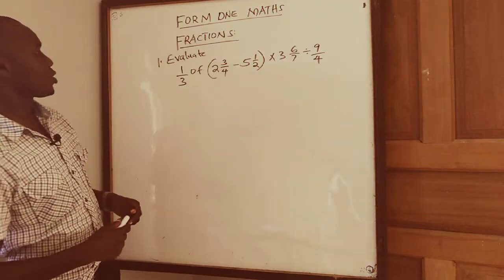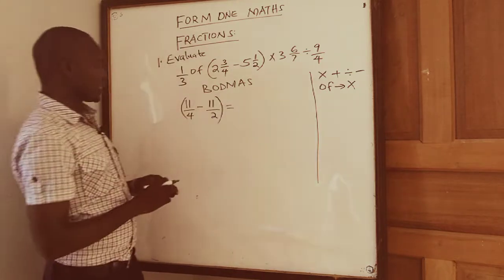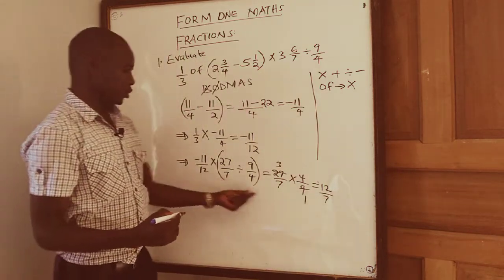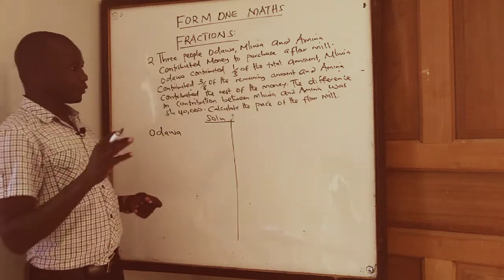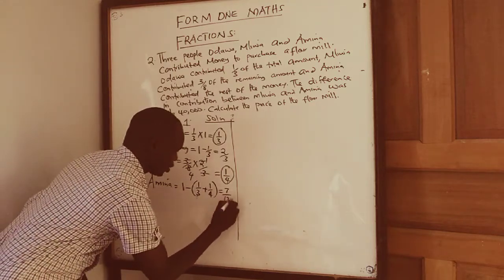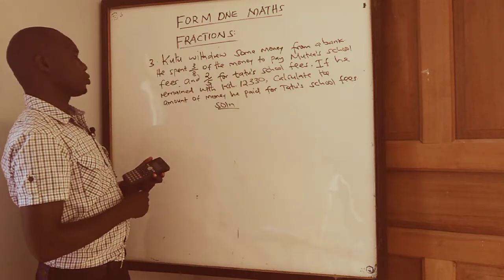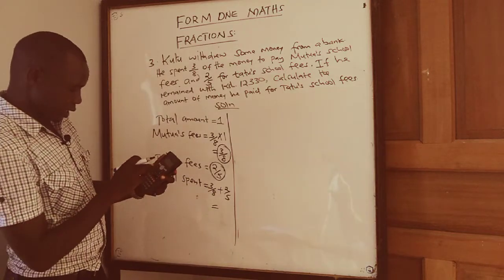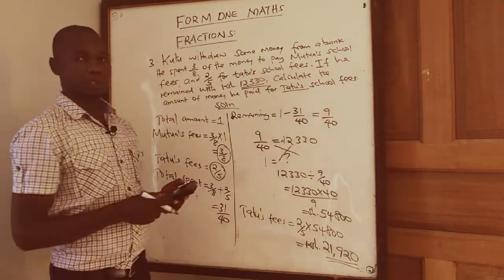FRACTIONS.FORM 1 MATHEMATICS.